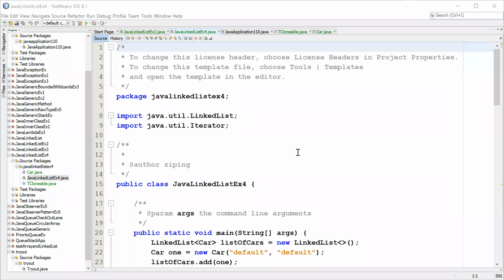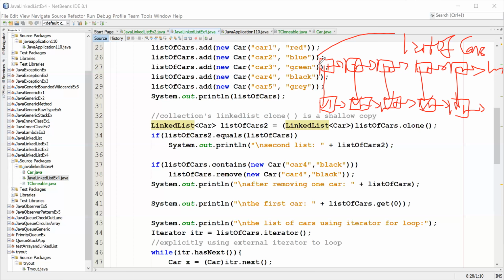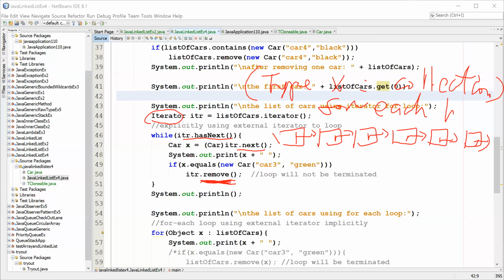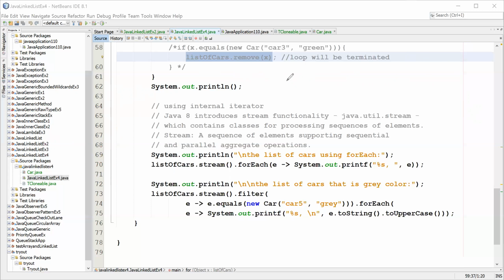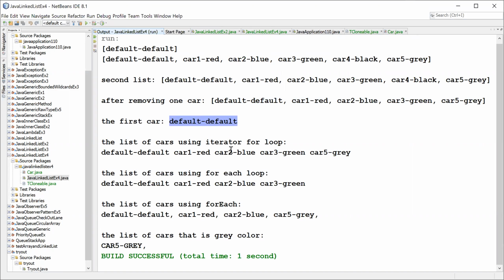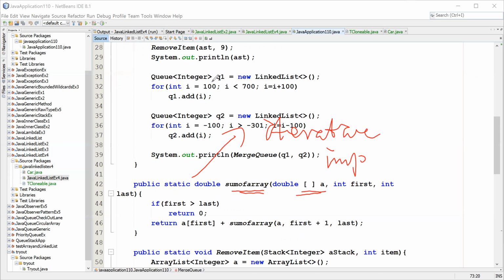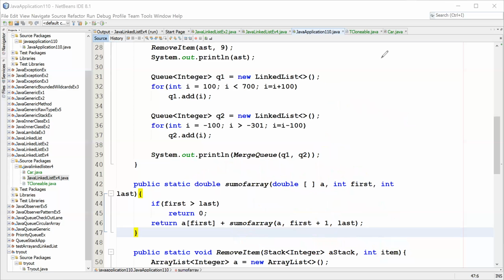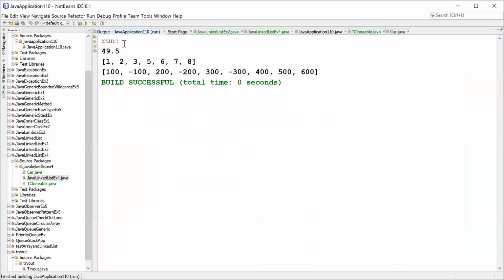CS265 April 22 Zoom Class Video Recording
Linkedlist more and review for exam3